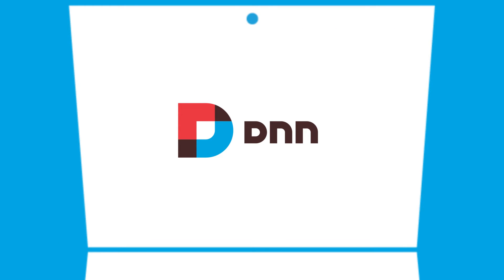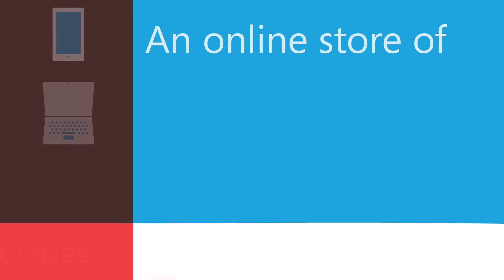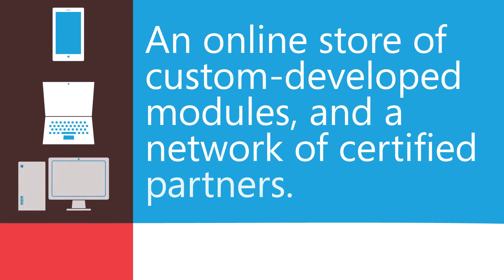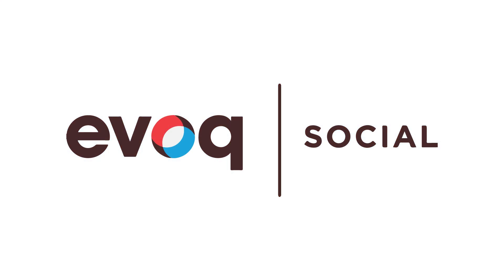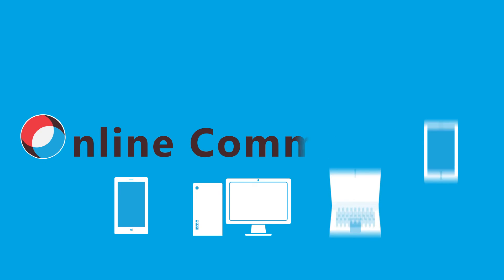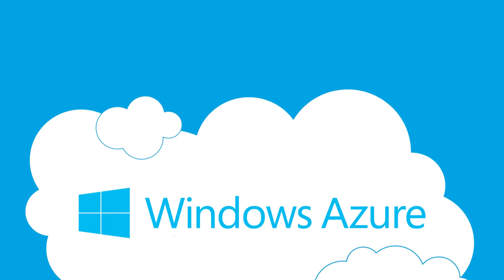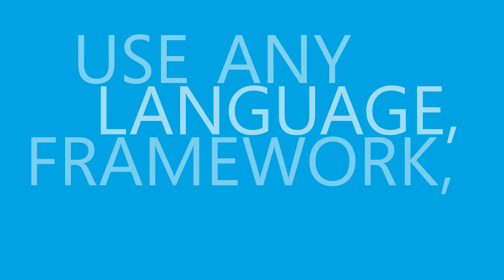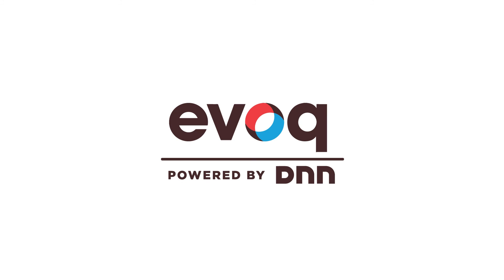DNN Evoq: A Suite of Business Solutions from DNN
DNN Evoq is a suite of business solutions from DNN. DNN Evoq includes Evoq Content, which gives you everything you need to create unique and engaging web experiences. Evoq Social enables you to create, deploy and manage thriving online communities.

DNN Evoq solutions can be delivered via Evoq in the Cloud, which is powered by Microsoft's Windows Azure cloud platform. With the DNN Evoq suite, nothing is beyond your reach.